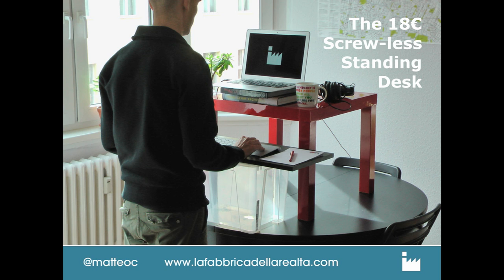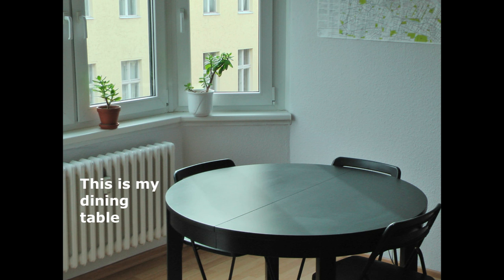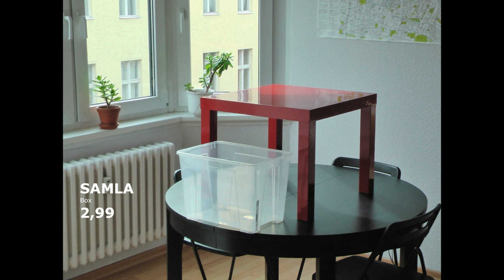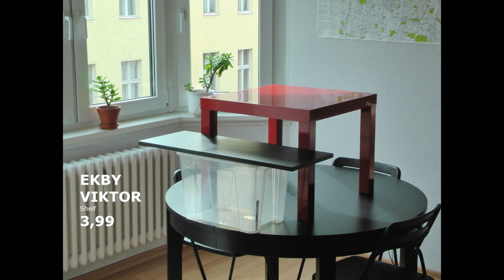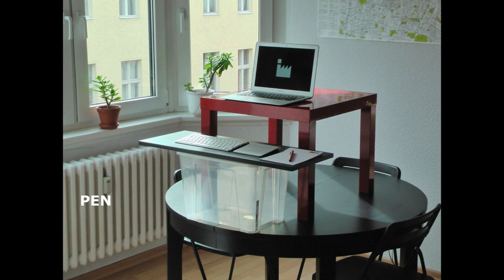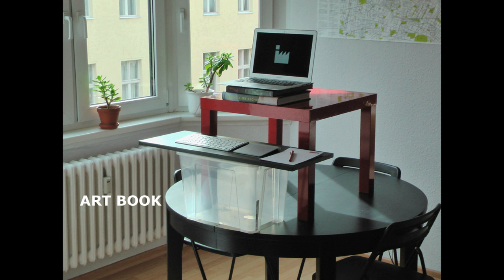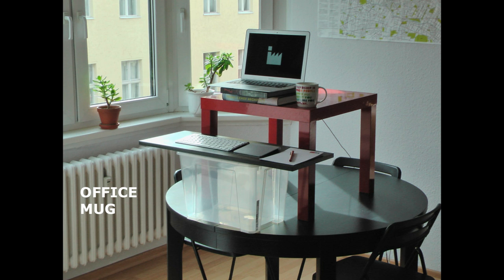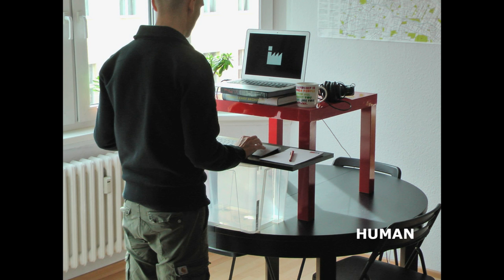The 18 Euro Screwless Standing Desk - How to - Ikea hack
Wait! I created a new desk. It's much better than this 18 Euro Ikea Hack. Check it out

This is the simplest standing desk setup you will find. You don't need to take your toolbox out to have a perfect stand-up desk.

In this simple how to, instructional video you will learn all the steps required to build a standing desk with just 18 Euro (17.97 to be precise).